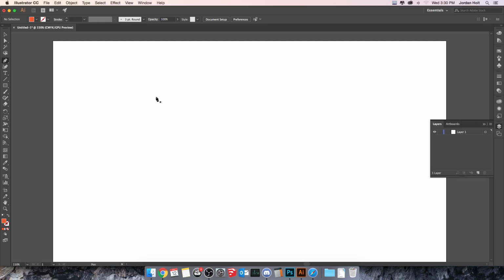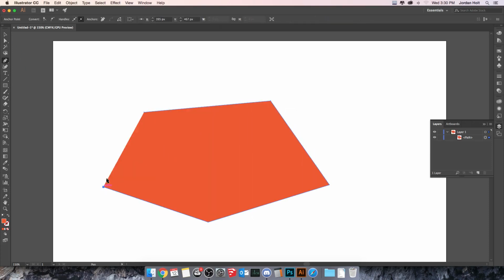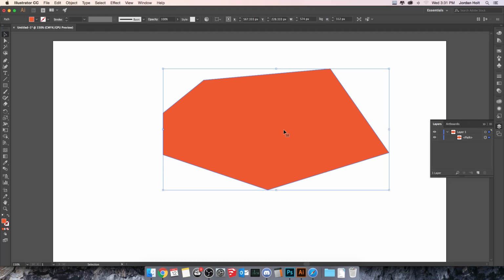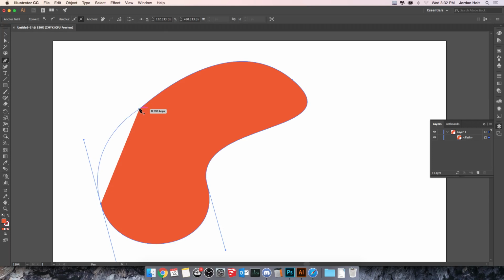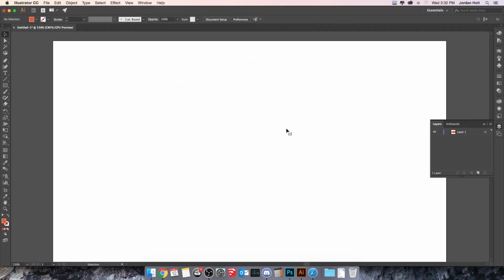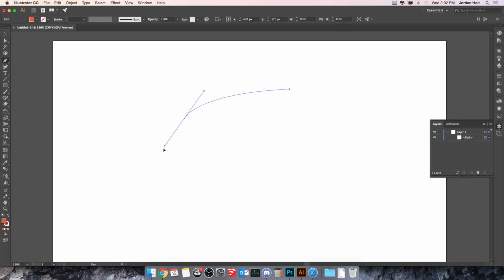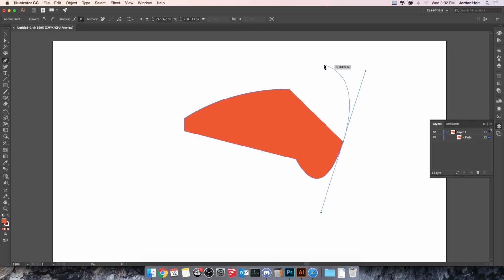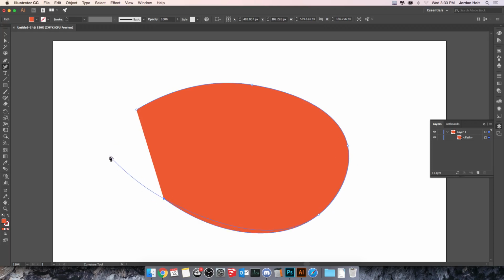Pen & Curvature Tools - Ai 2017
Using the Pen Tool and the Curvature Tool in Adobe Illustrator CC 2017.